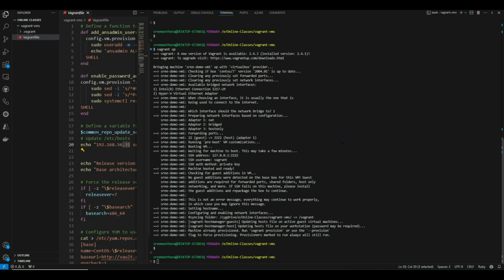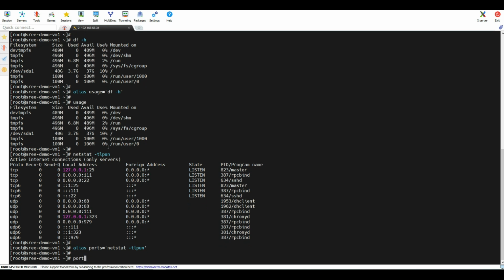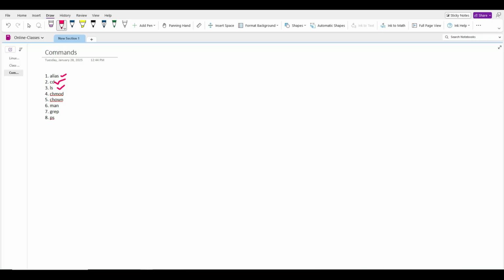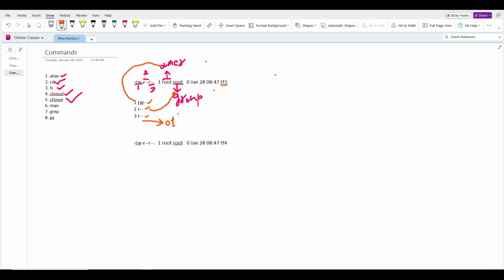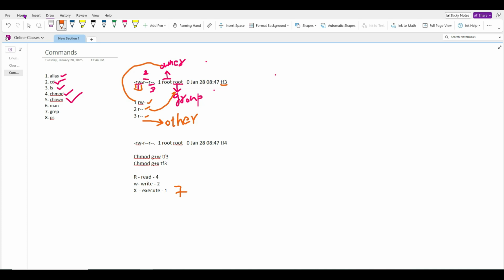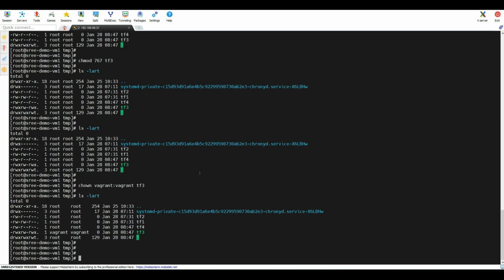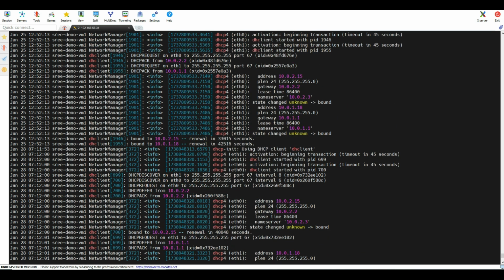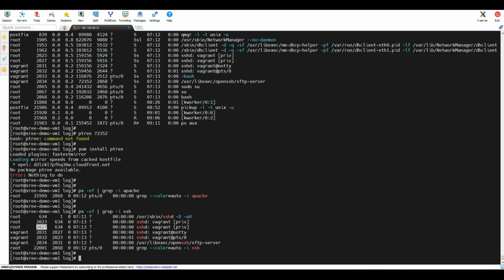My Video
Linux in DevOps RT
devops linux real time,devops interview questions,devops interview,terraform interview questions